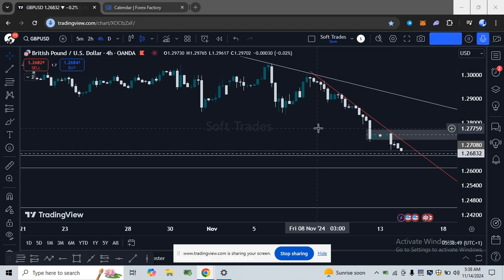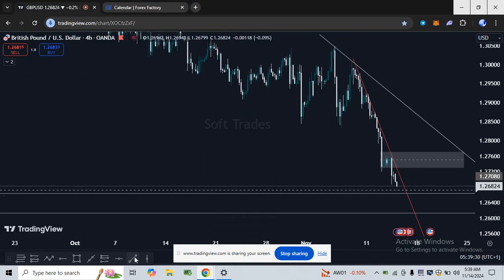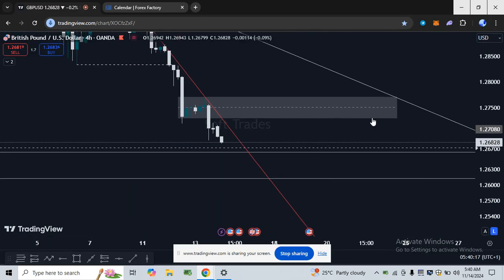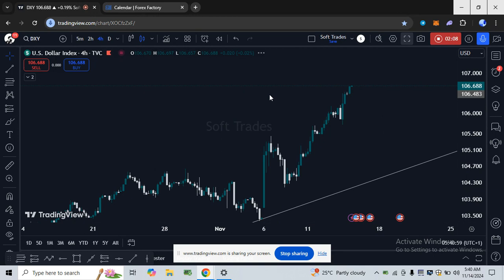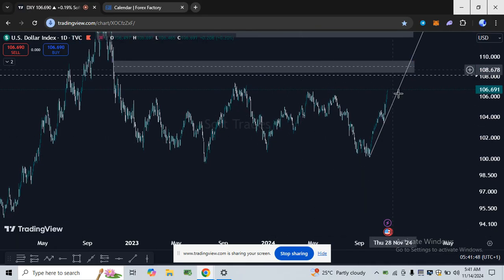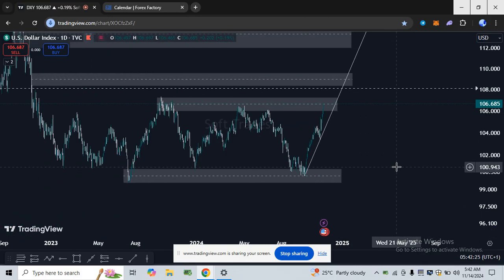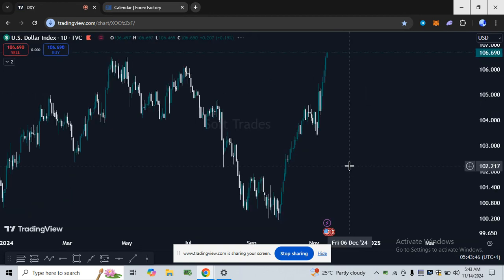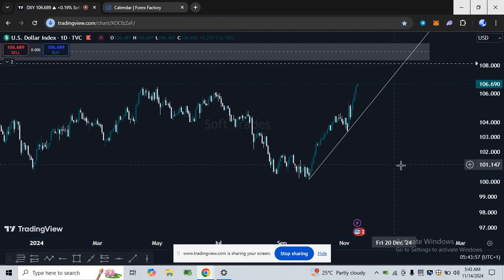GBPUSD Update 14 November, The Selling continues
(Free Forex/Crypto Signals)

My Recommendations
💲*FUNDING PIPS*
Best Prop Firm($5k account for just 30 USD)

💲*Binance*
Best Crypto Exchange for Crypto Spots and Futures Trading

💲*EXNESS*
Best Broker for Forex, Stocks and Crypto Trading.